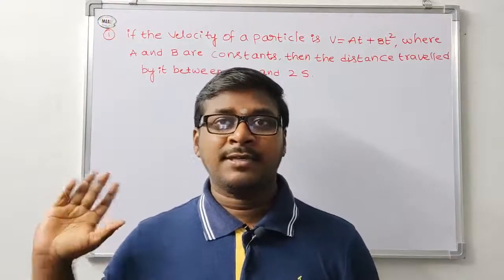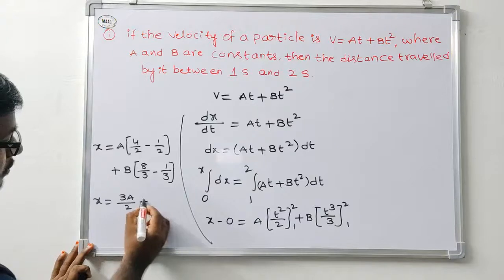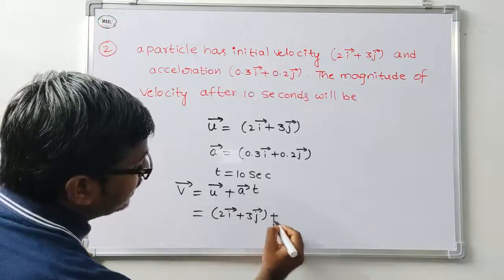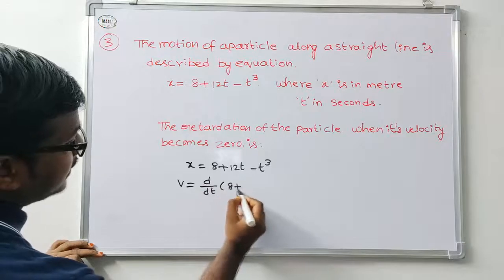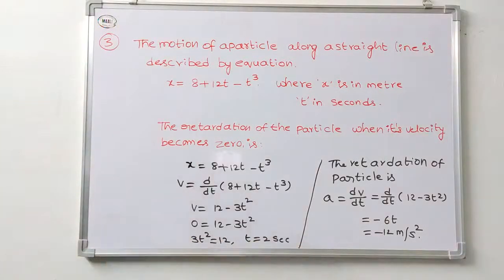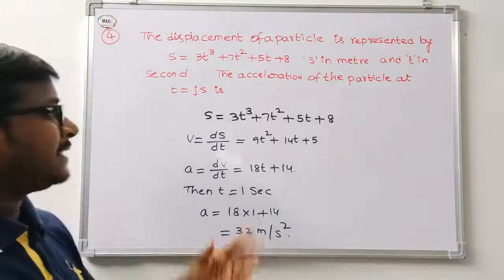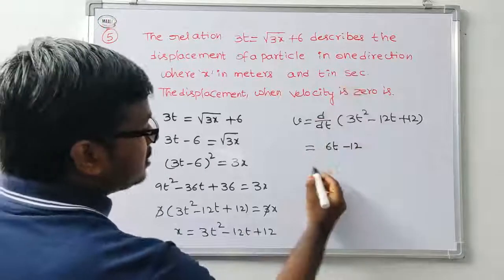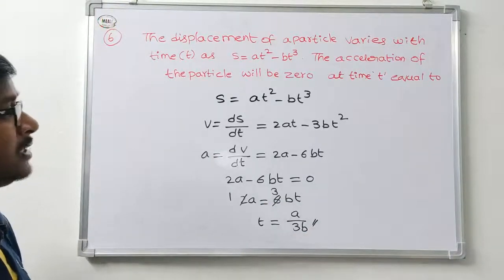Kinematics - Integration problems for Jee Mains & Neet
PUC Concept video | Motion in One Dimension |  Integration problems by Ashok Sir

Students can watch all concept videos of Motion in One Dimension for Jee Mains & Neet in proper sequence through Physics Universal Classes (PUC) channel playlist.